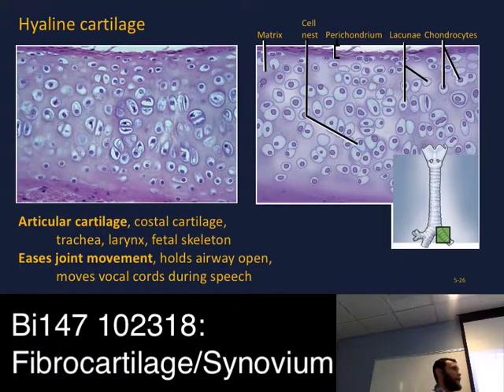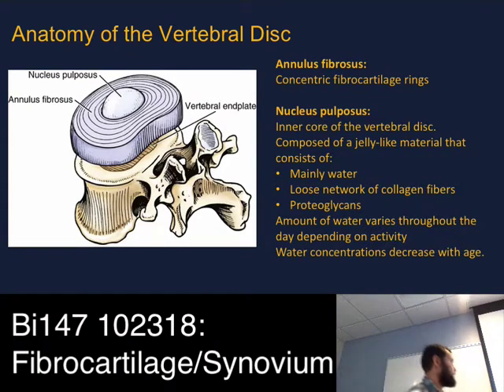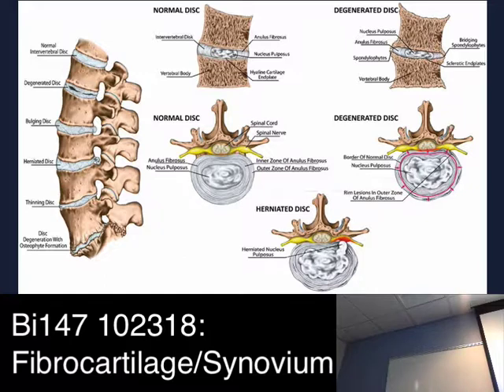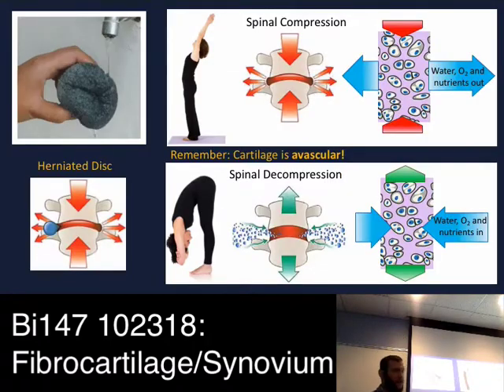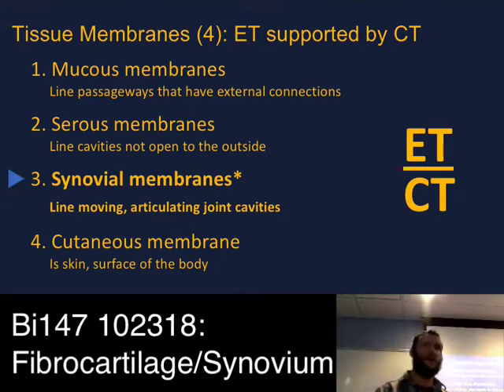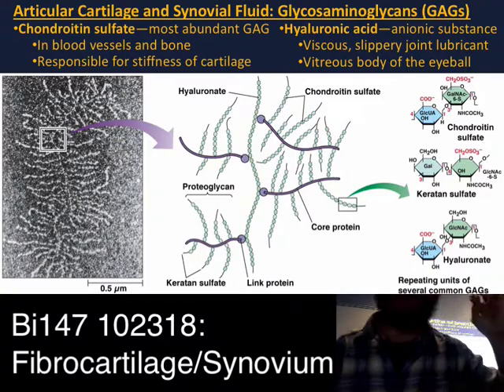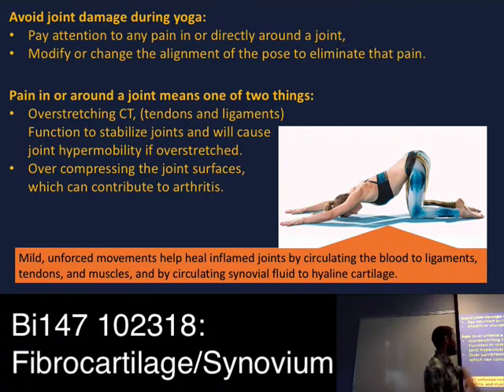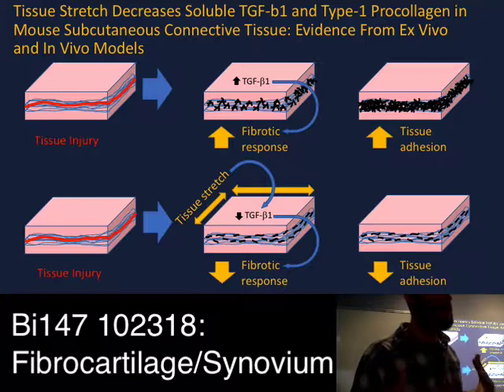Bi147 102318: Fibrocartilage / Synovium